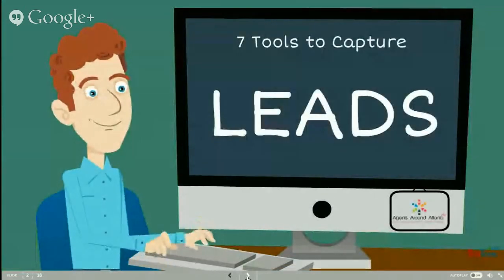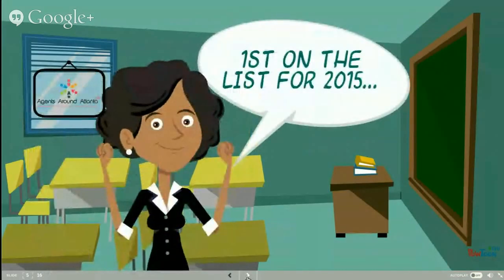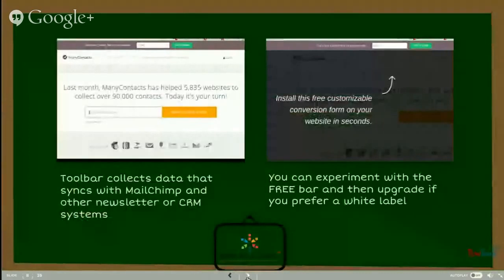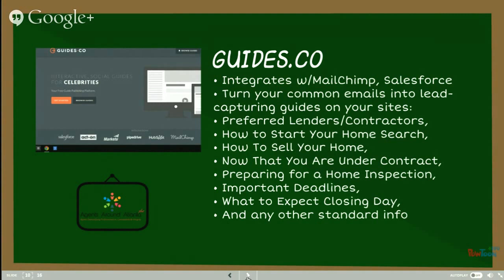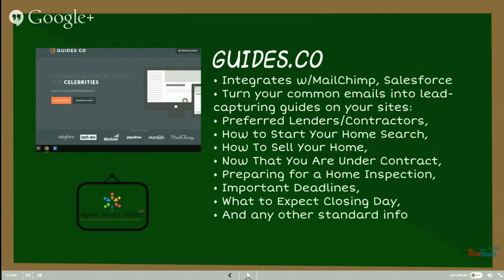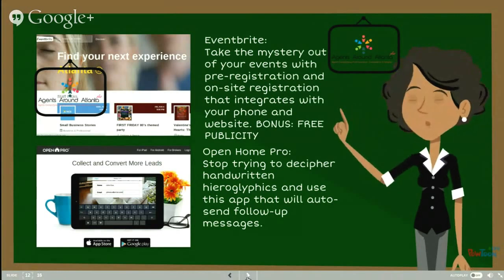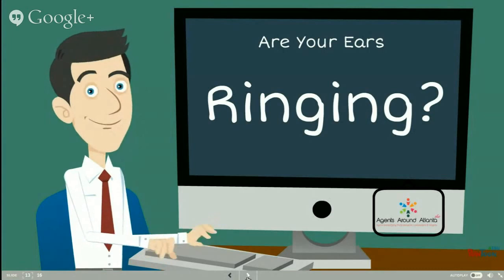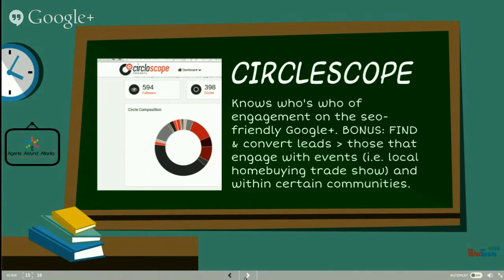HUDDLE REPLAY: 7 Essential Lead-Capturing Tech Tools for 2015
Are you posting content on Facebook, Twitter, Google+, your website and other online sites like crazy yet seeing no increase in your business? In this Coaching Huddle (webinar) replay session, we will explore some of the latest and greatest but also the tried-and-true tech tools you should be using in 2015 to capture looky-loos on your sites to generate bonafide business leads.

This thought-provoking, no-fee strategy session by webinar will examine:
*Free or inexpensive lead-capturing technology tools
*Tips for engaging your site visitors beyond just 1 visit
*And more

for more tips and techniques and to learn more about scheduling one, NO FEE coaching session.

Follow us on Google+ and Facebook to keep up with our tips, freebies and other upcoming strategy sessions.  Here's to your success!